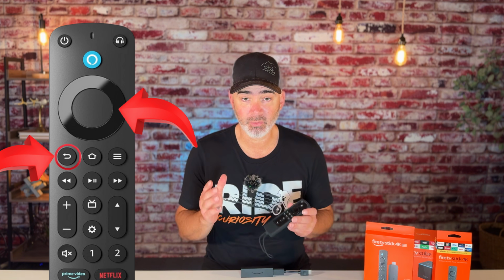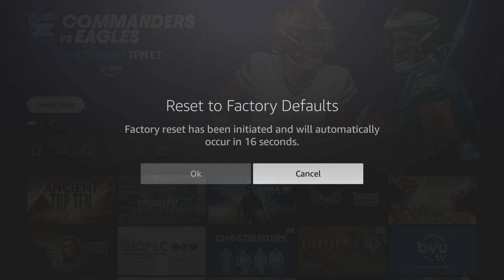Firestick Won't Start? Boot Looping? How To FIX FAST!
We hope this video helps you out. It's almost always a power situation. Easy fix!

If you need a good VPN, you can get a HUGE discount